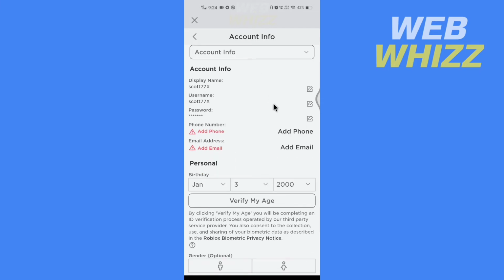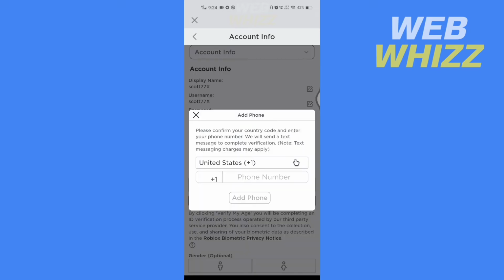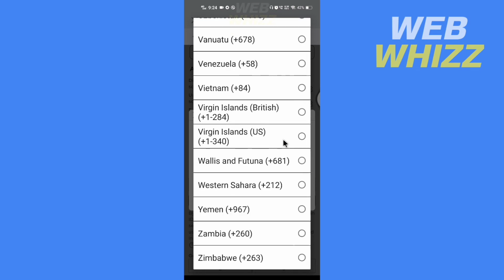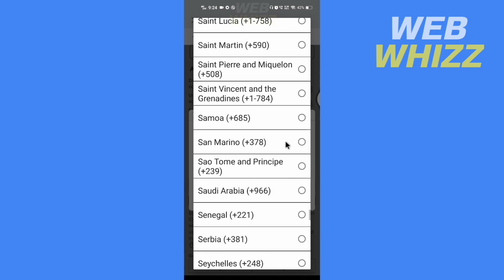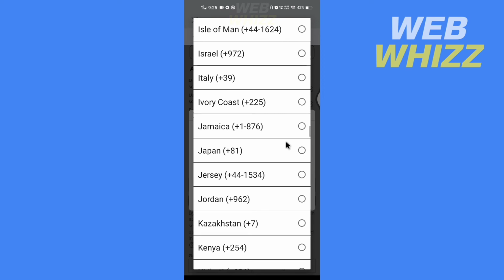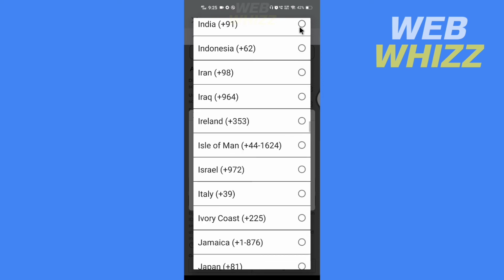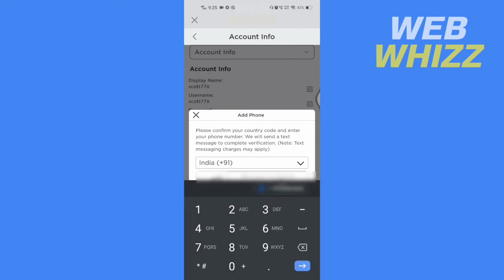How to Verify Roblox Phone Number (2026)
How to verify roblox phone number